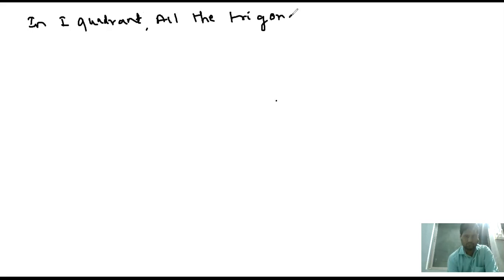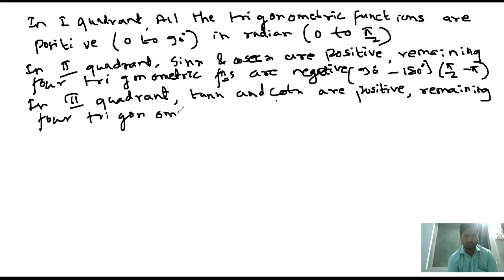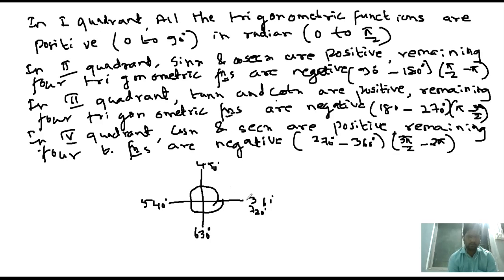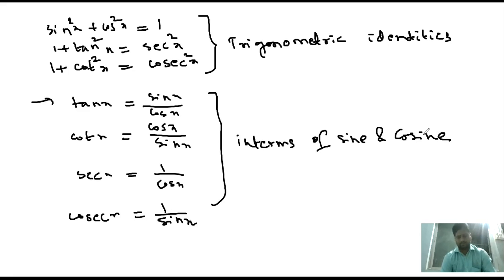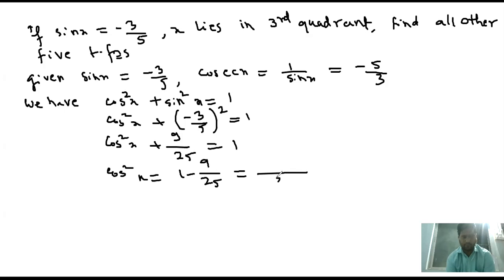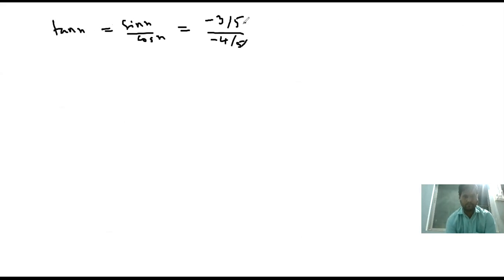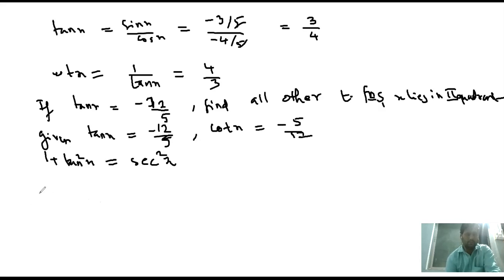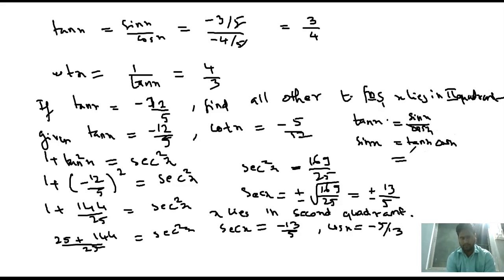Trigonometry examples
M.N.Bage